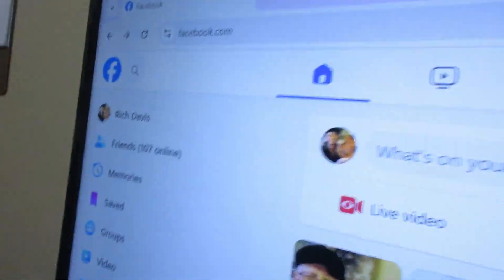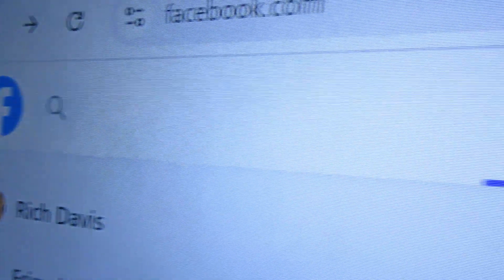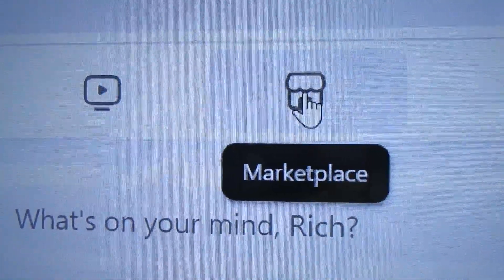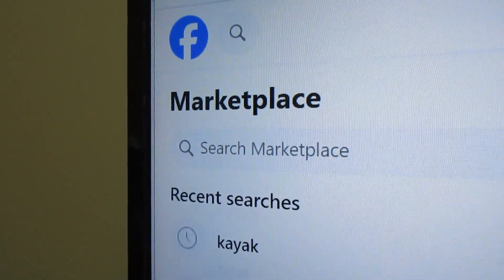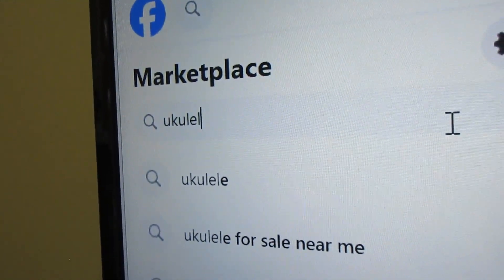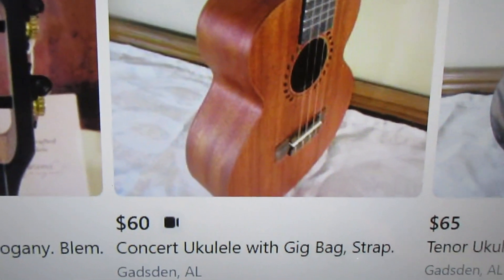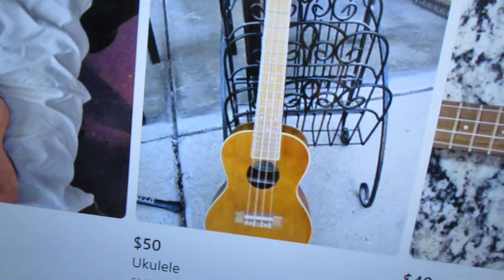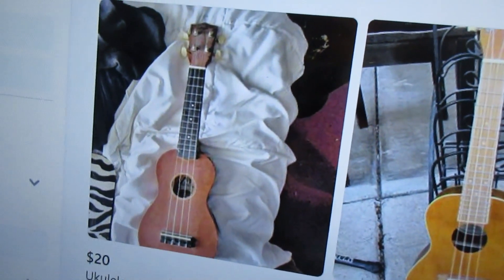Where's the Best Place to Go to Sell Your Ukulele?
It's quick, doesn't cost anything, and there is no hassle.  No shipping.  Cash only.  Never leave your house!  These are benefits I get from selling on Facebook Marketplace.  If you set up shipping you will probably be able to sell your uke even quicker, but there will be considerably more hassle and uncertainty involved.  I've found Facebook Marketplace unsatisfactory for buyer or seller communications and service.  You really don't have to worry about this if you don't ship.